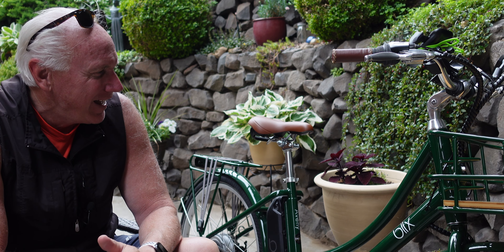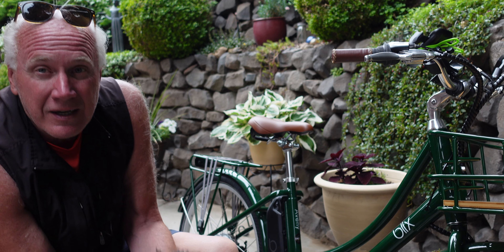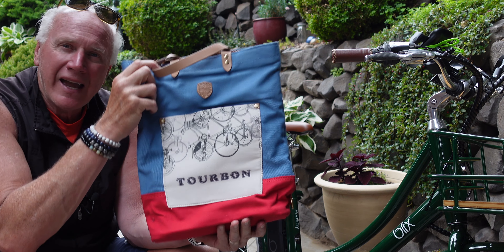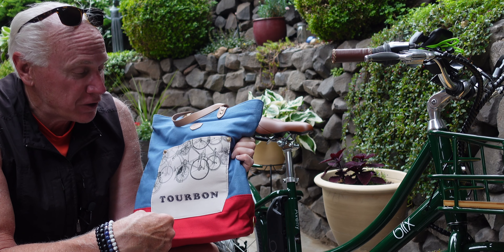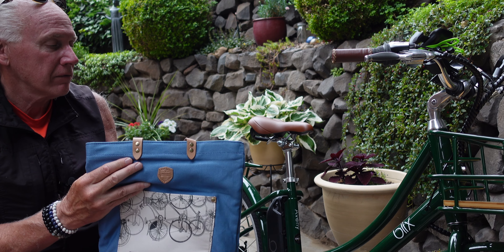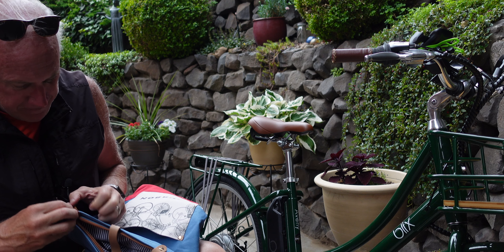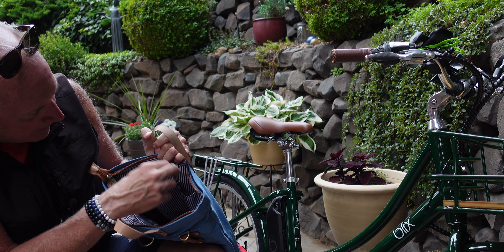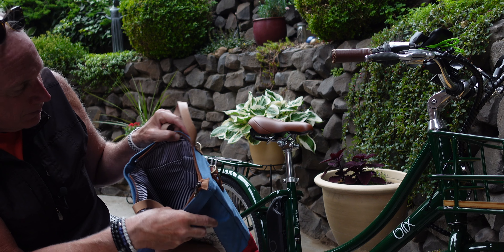Stylish Bicycle Rear Pannier Bag from Tourbon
This Stylish Bicycle Rear Pannier Bag from Tourbon is a great addition to any ebike or other bike. It looks good and has a lot of room, as well as being versatile.